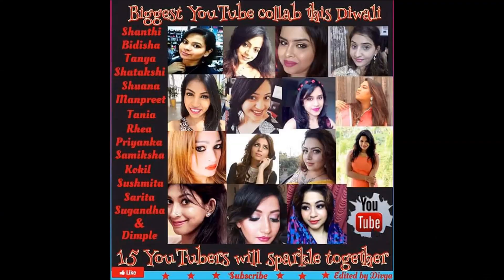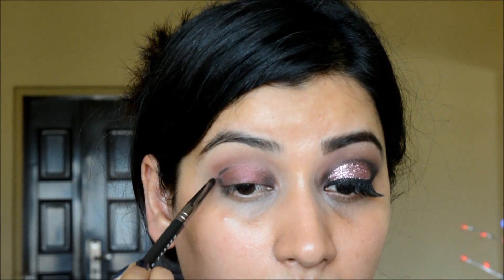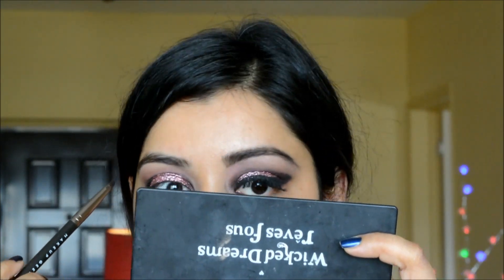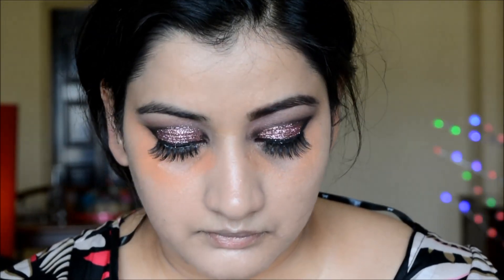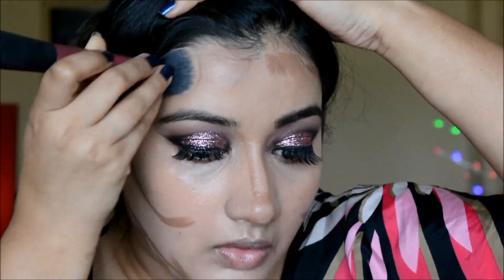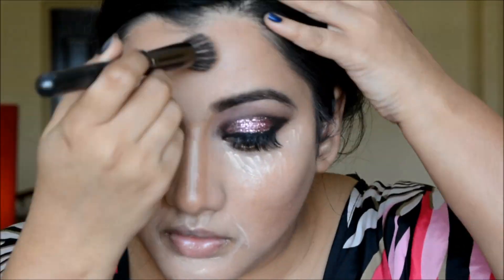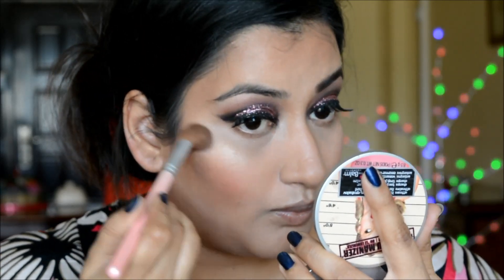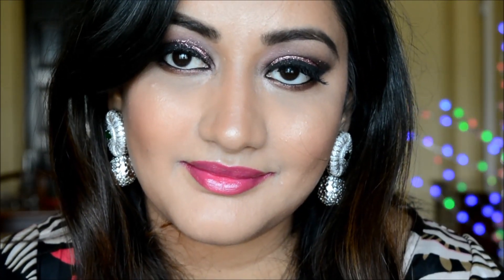Glitter Diwali Makeup for Indian/ Tan/ Brown/ Olive skin tone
Glitter Diwali Makeup for Indian skin tone.

Its a collaboration with 14 other youtubers for Diwali 2015, so you have a wide variety of videos to check out for your Diwali celebrations from look books, to nail polish collections to makeup to hair styles to diy there is a good mix in here.